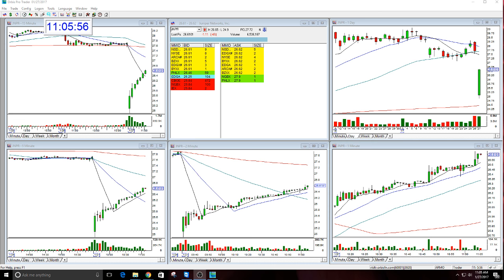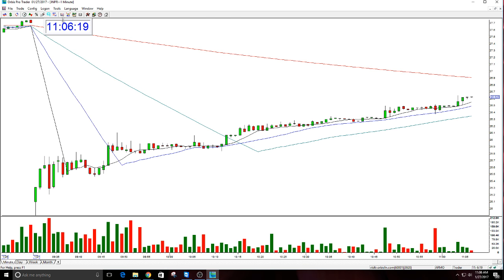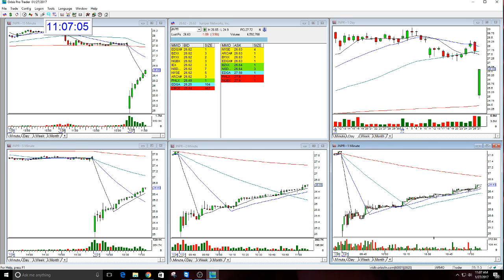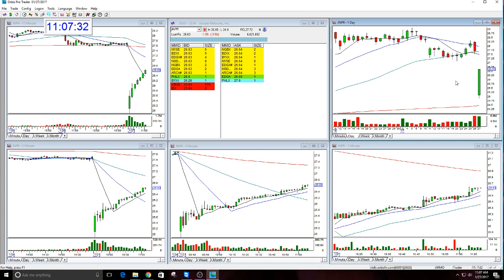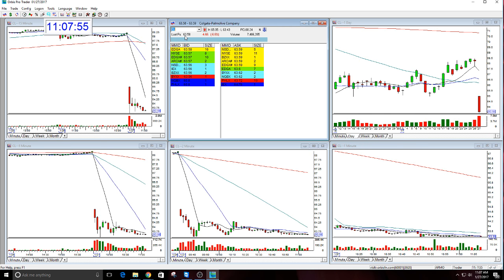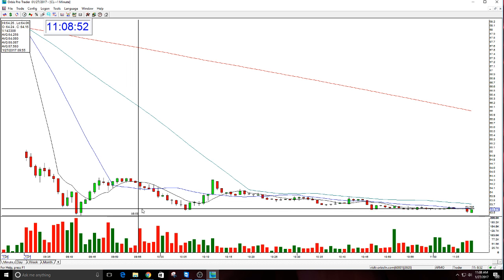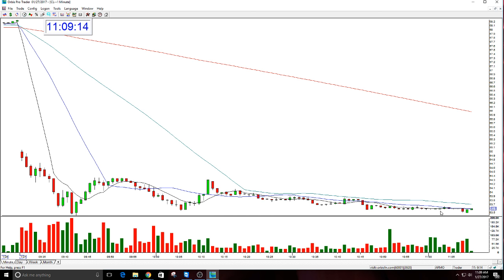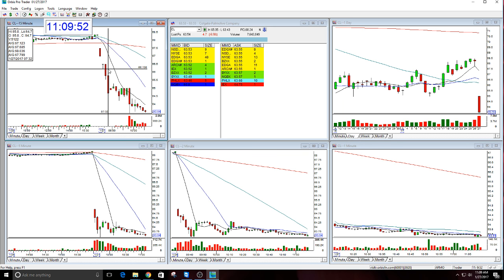The Stock Swoosh With Melissa Armo Friday Trades-1-27-2017